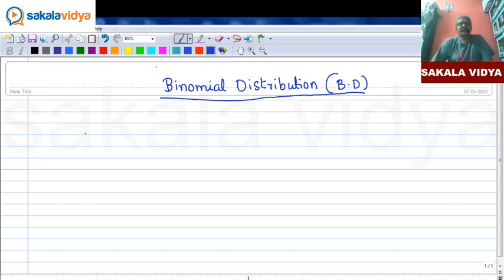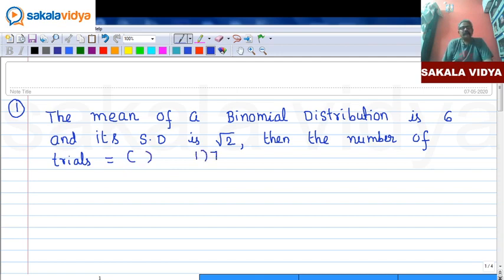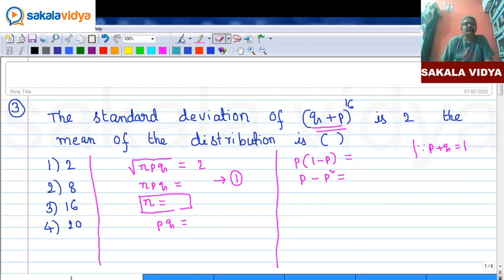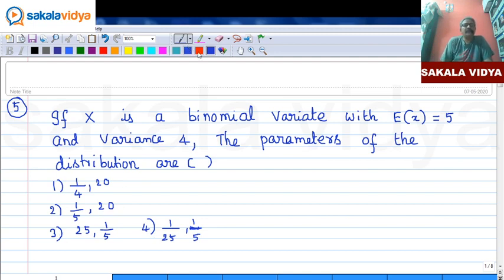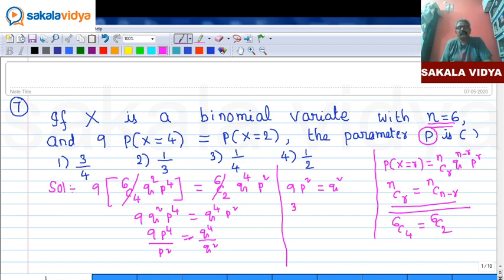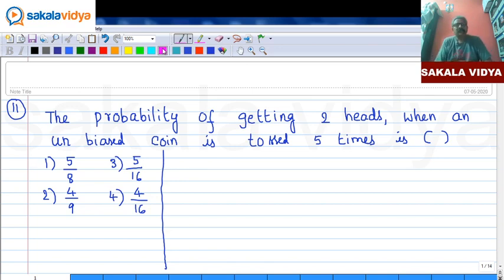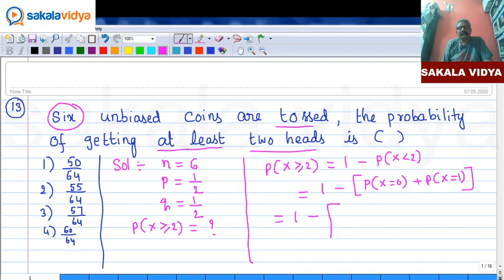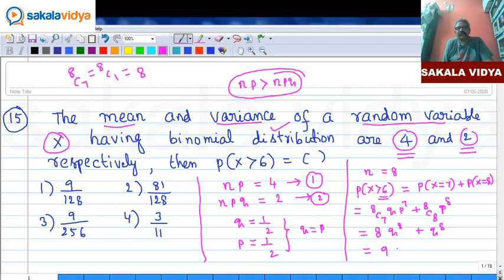JEE MAINS |EAMCET|ECET||2022 |PGT&TGT||BINOMIAL DISTRIBUTIONS01#MURTHYSIR